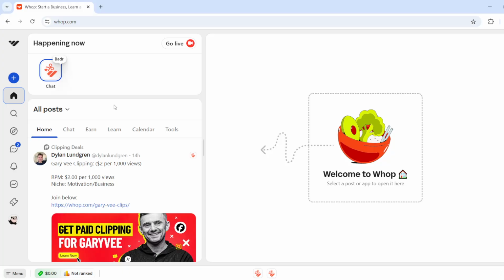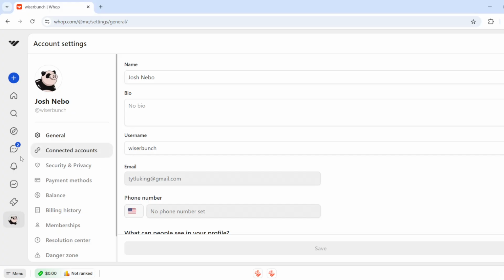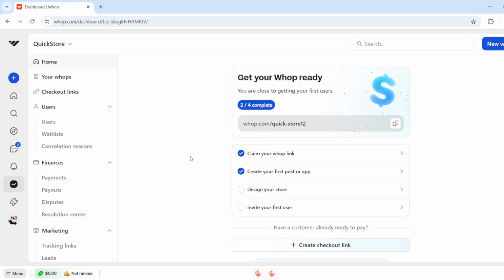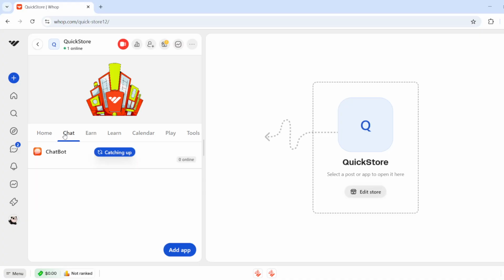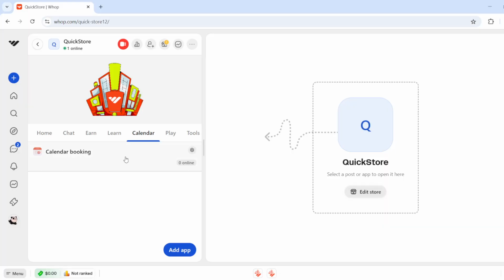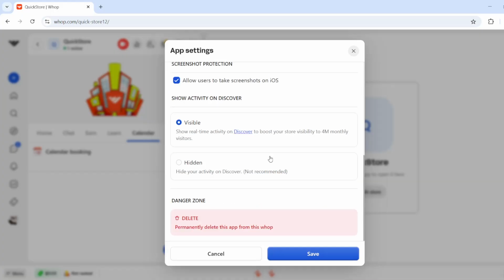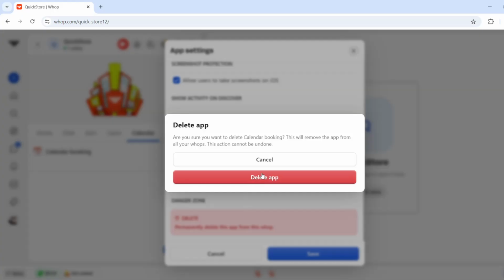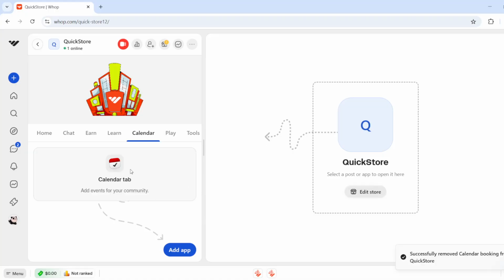How To Remove an App from Your Whop (Quick Tutorial)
In this video I will show you How To Remove an App from Your Whop. It would be good if you watch the video until the end so that you don't miss important steps.